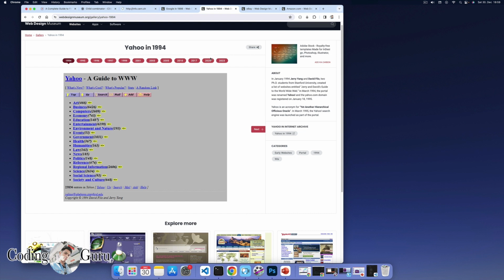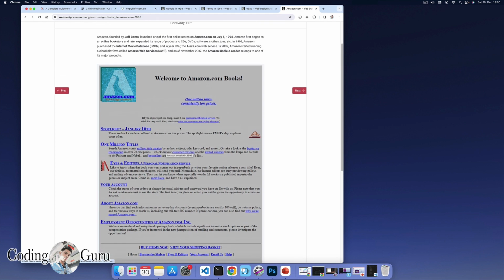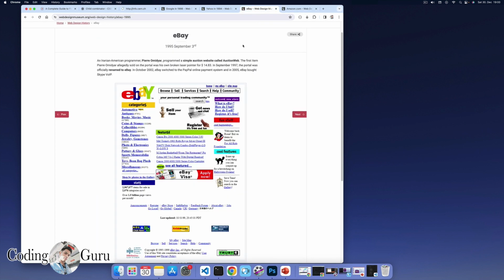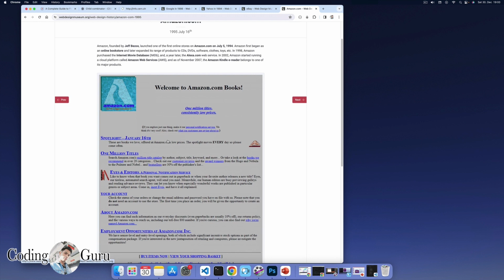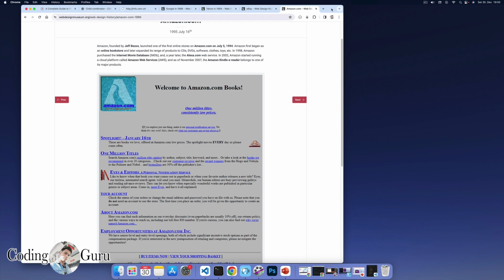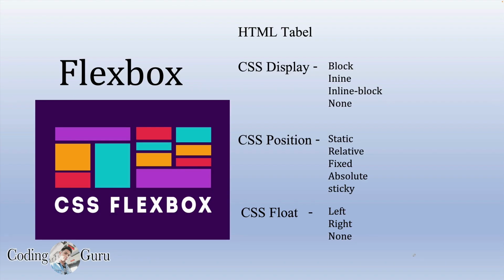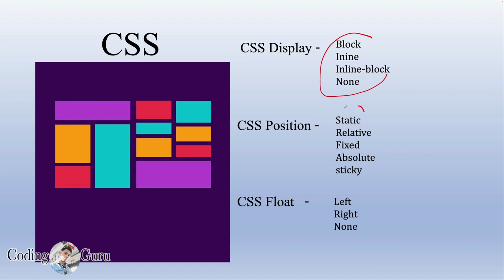CSS Flexbox for beginners part 1 introduction with web history